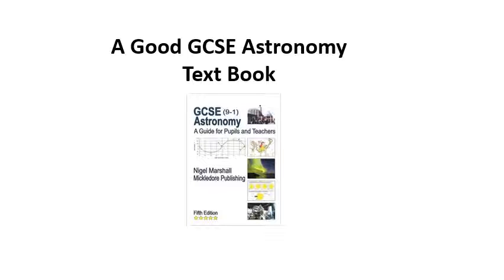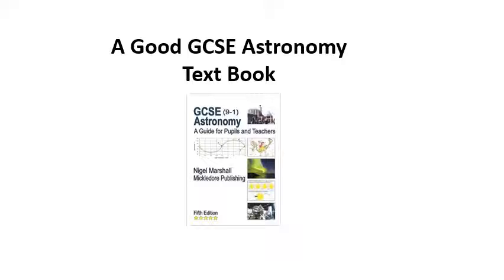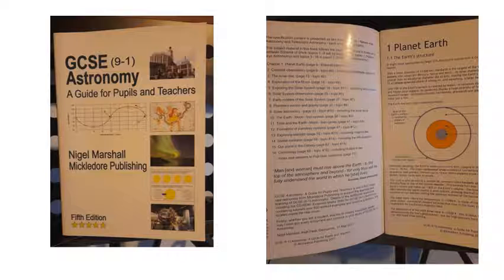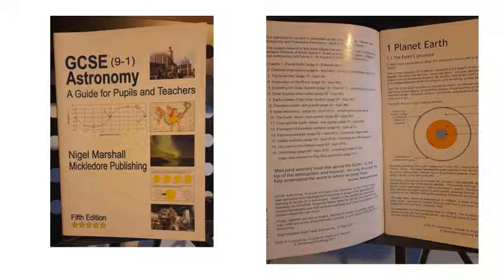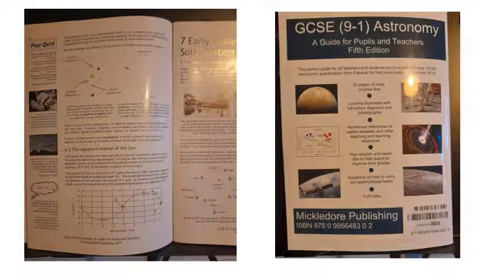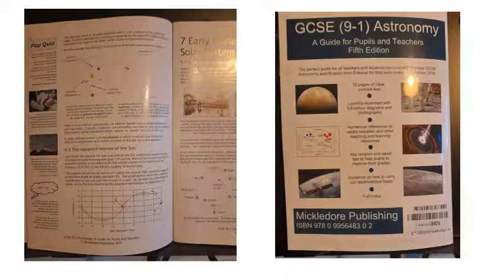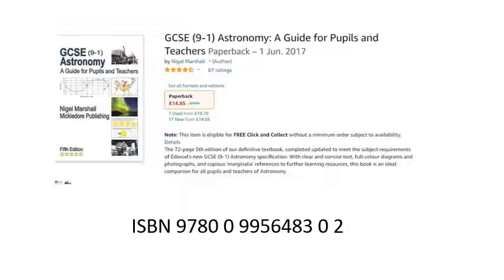A Good GCSE Astronomy Text Book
One of the reasons I started this channel was because there wasn't a decent text book out there to to support my students' learning.
This book came out a few years ago and its great.
It's very easy to follow, its good looking and it matches our specification perfectly.
If you're a teacher get a class set.
If you're a student buy your own.